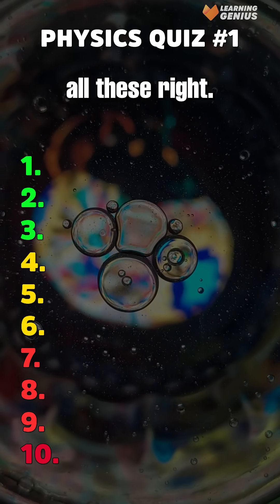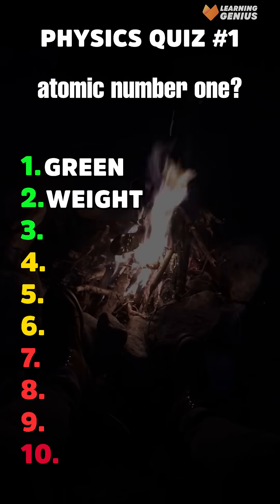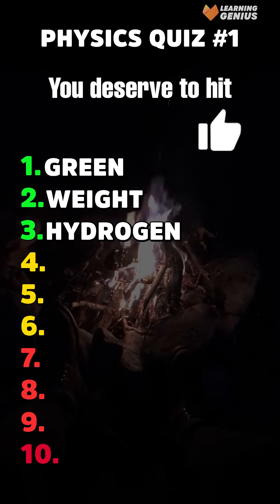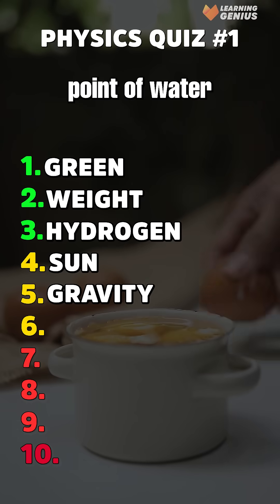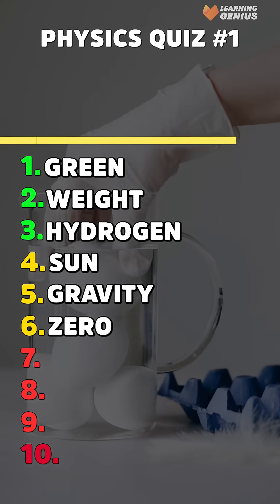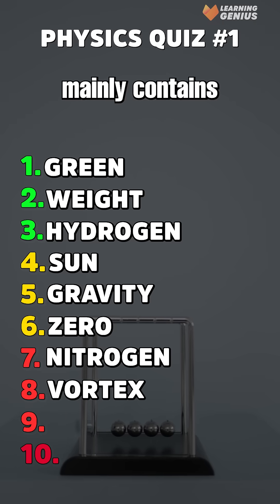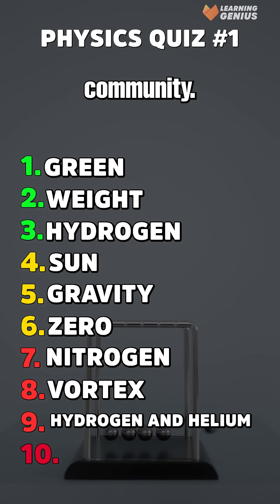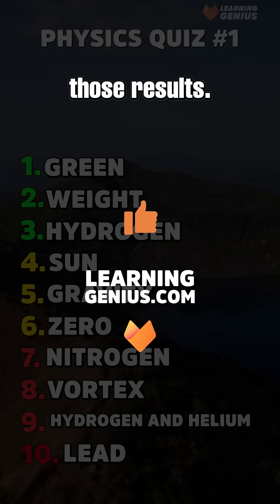Physics Quiz #1 | Can You Pass It?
Think you’ve got what it takes to ace a physics quiz? 💥 From motion and energy to light and gravity — see if you can beat the clock and prove your science smarts!

Challenge your friends and find out who’s the true physics genius! 🧲🔬